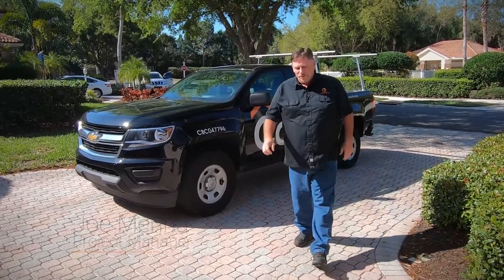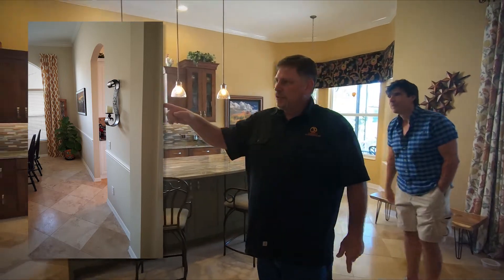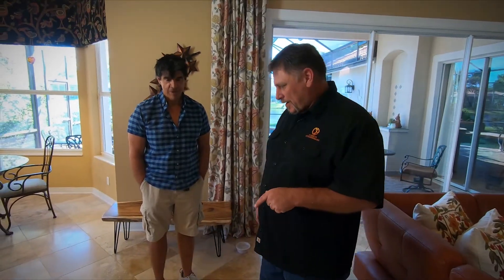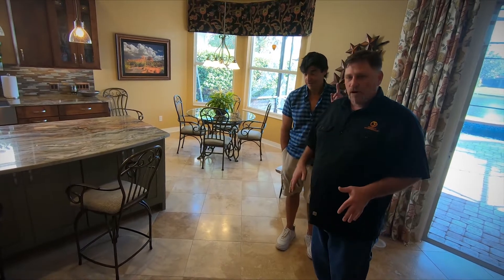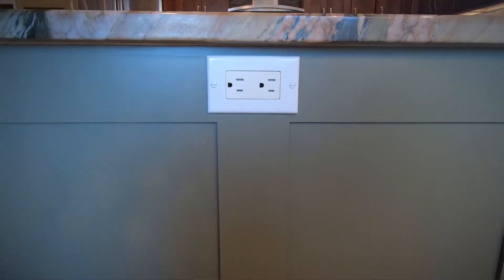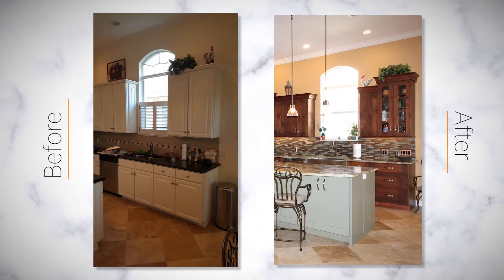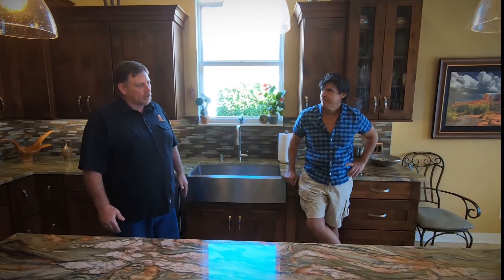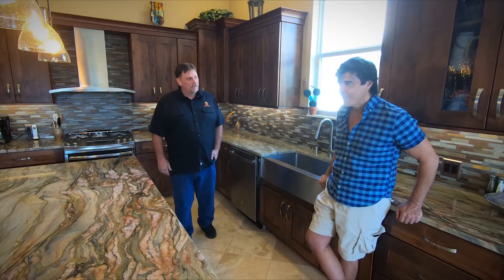Revisiting a "Fascinating" Kitchen Remodel in Lakewood Ranch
"Fascination" is appropriately the name of the color of the granite island countertop in this kitchen we remodeled in Lakewood Ranch a few years ago. Project Manager Joe Menna says to this day, it's still his favorite countertop that he's installed.

We pride ourselves in developing relationships with you, our clients. Stephen, a Lakewood Ranch homeowner, welcomed us into his home with open arms last week so that we could take a look at his kitchen and living room that we remodeled a few years ago. Joe worked on the remodel and is thrilled to see Stephen’s home looking just as impressive as it did four years ago. Enjoy the video with Joe and Stephen!

Kitchen Cabinets: Medallion Cabinetry
Style: Sonoma
Finish: Harvest Bronze

Island Cabinetry: Medallion Cabinetry
Style: Sonoma
Finish: Seagrass